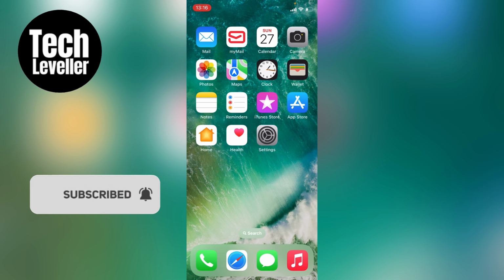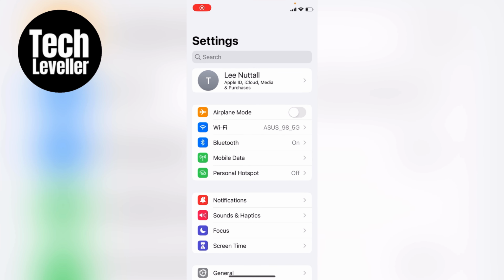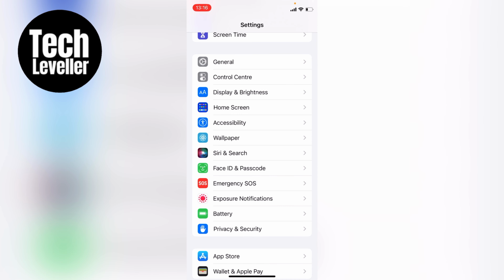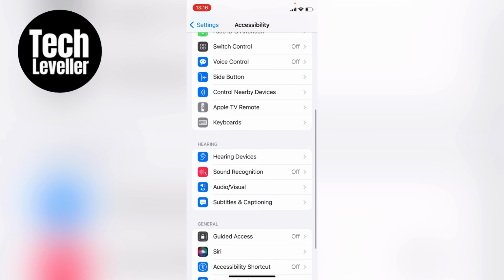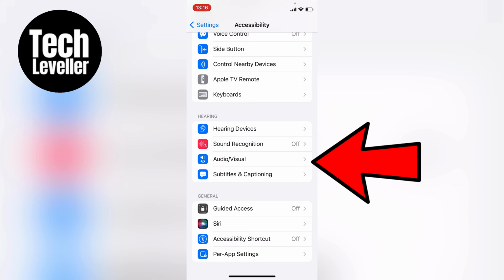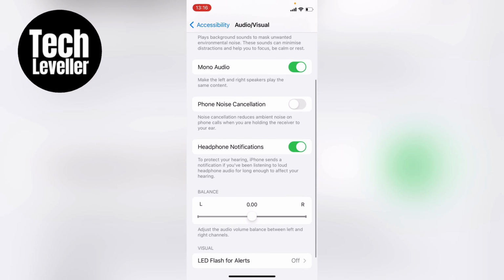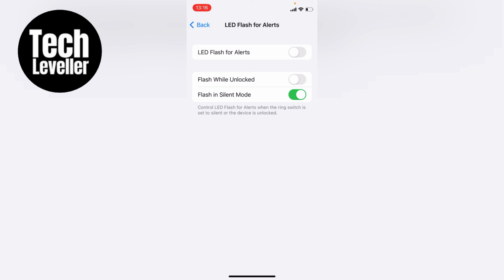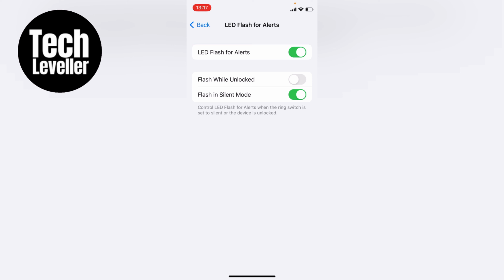How to Turn the Flash on When You Get a Text (NEW UPDATE)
In todays quick iPhone guide video I'm going to show you some different ways on How to Turn the Flash on When You Get a Text (NEW UPDATE)